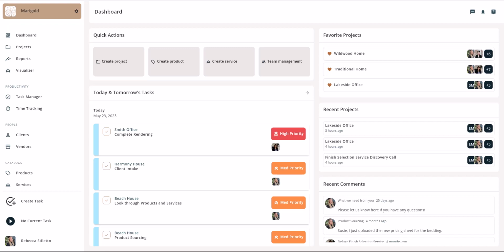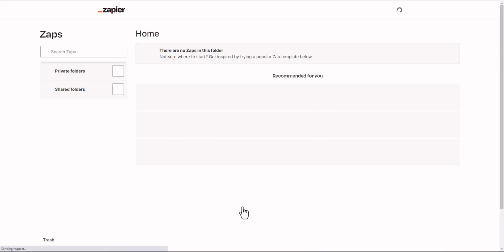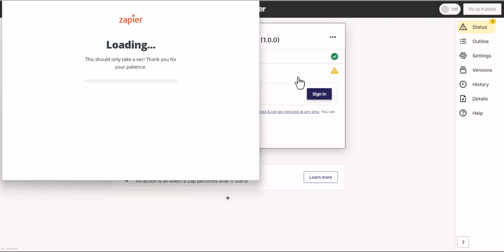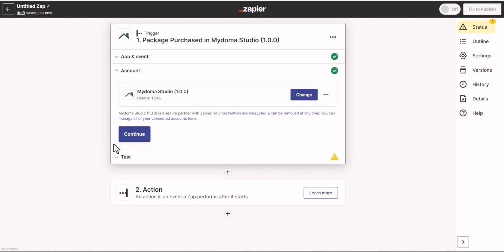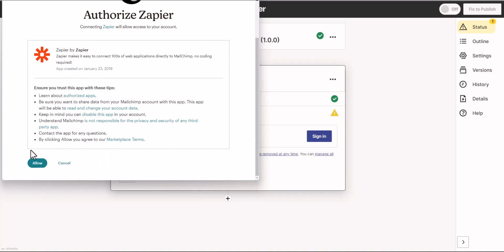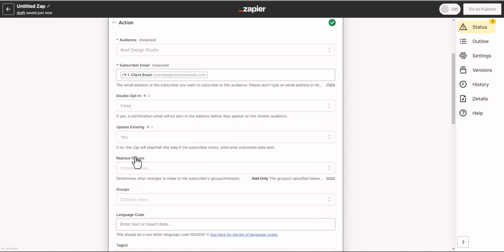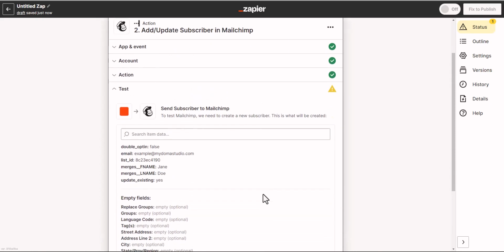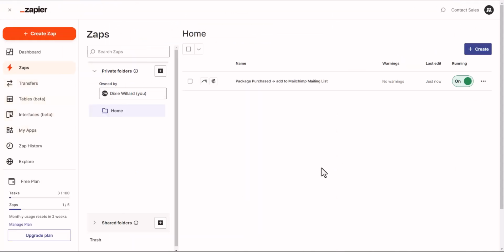Tech Tip Tuesday - Integrating Your Mydoma Studio with Zapier - June 6th, 2023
In this Tech Tip Tuesday I'll be walking you through Mydoma's Zapier integration to automate email communications within your studio. Whether you're a seasoned Mydoma user or new to the platform, this tutorial will equip you with the knowledge and skills needed to streamline your email workflows effortlessly. Leverage this powerful integration to automate repetitive tasks and save valuable time, enabling you to focus on what truly matters: delivering exceptional design experiences to your clients.

At Mydoma, we help interior designers manage their entire design businesses. From managing clients to creating beautiful 3D renderings and walkthroughs, Mydoma gives you the tools to do it all in less time. Get started with Mydoma for free!

Want to connect with like-minded designers? Join The Interior Design Playbook (formerly eDesign Tribe) Facebook group for more great content and conversations.